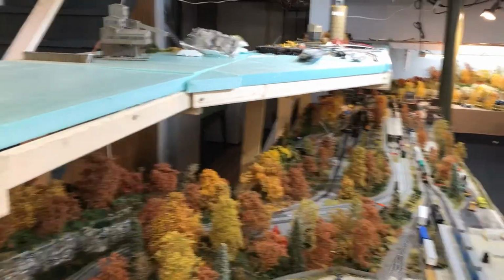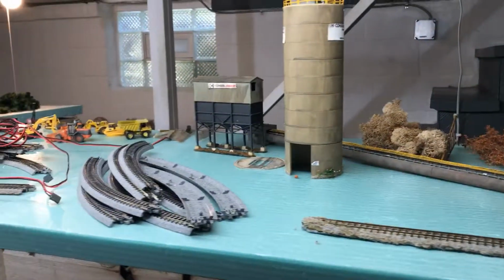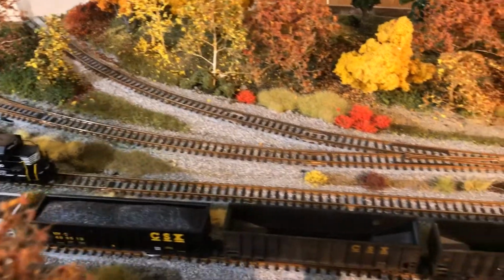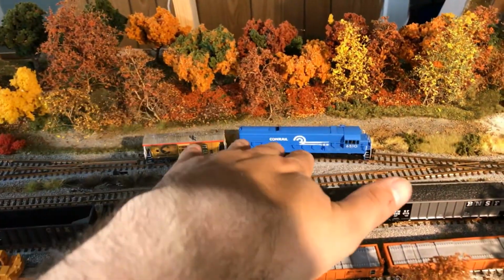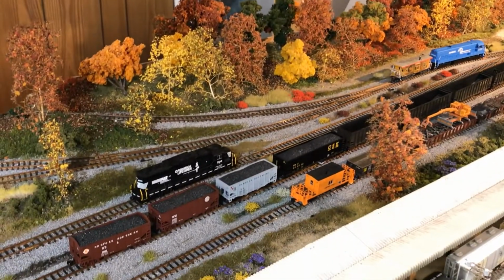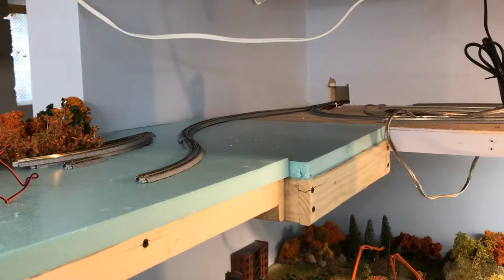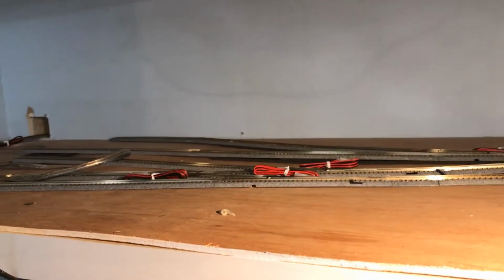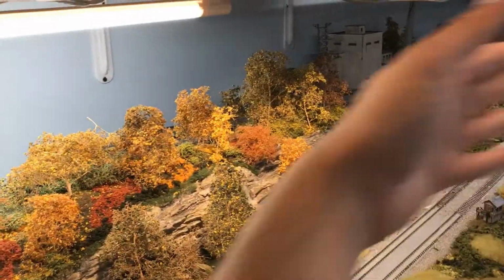N Scale Update Part 2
Had an extremely productive Saturday because the weather kept threatening to cancel my yardwork plans.  Sooo, now I have a good start on my second level deck.  Built the coalmine scene first, will feature the mine with parts salvaged from the previous mine scene, and be set up for run-through traffic with a marshaling yard at the end for building and breaking down trains.  Also, started the layout deck to the future harbor scene.  I'm probably going to have to adult more next weekend after all this playing around.